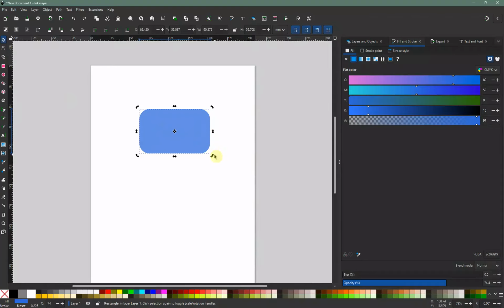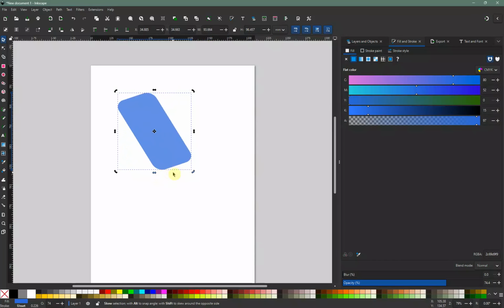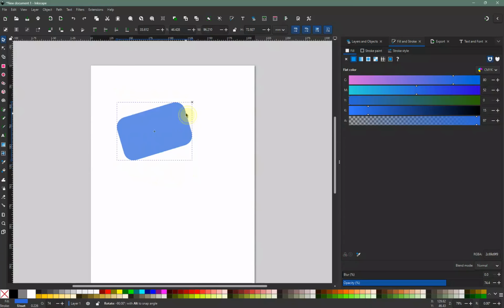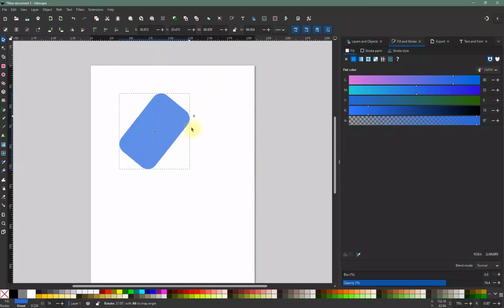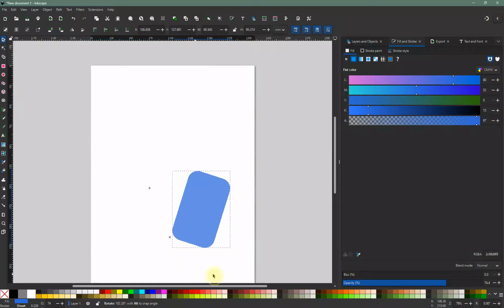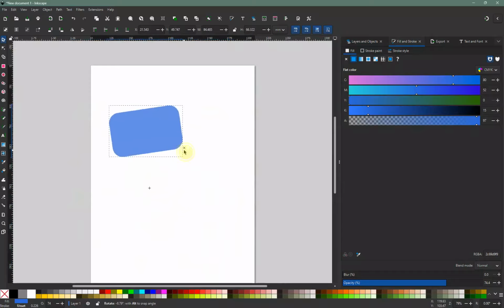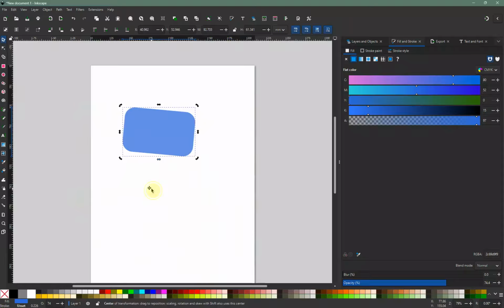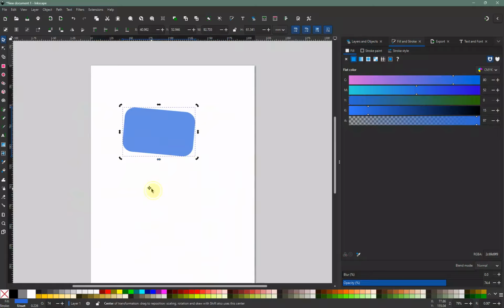How to Rotate Objects in Inkscape - Easy Guide 2026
Learn how to rotate in Inkscape.

This tutorial will show you how to easily rotate objects, text, and images using Inkscape’s powerful tools. Whether you're designing graphics, creating logos, or working on illustrations, mastering the rotation feature will enhance your design skills and improve your workflow. Discover various rotation techniques, including how to rotate around a specific point and how to use the transform dialog for precise adjustments.